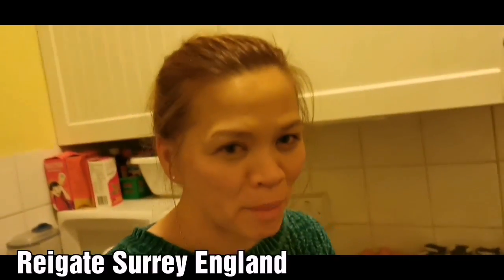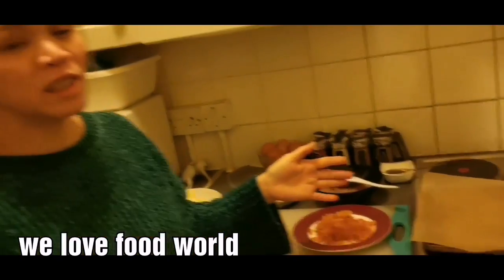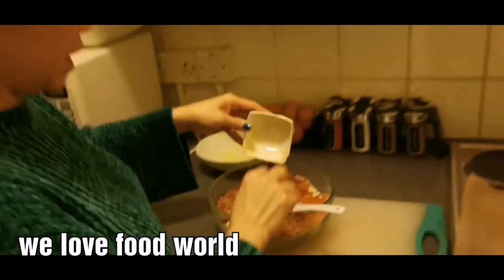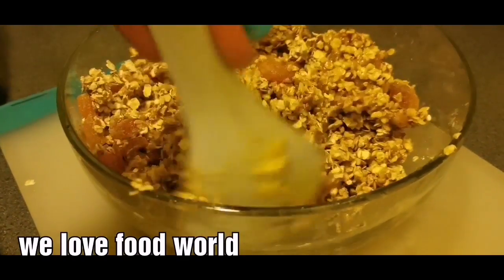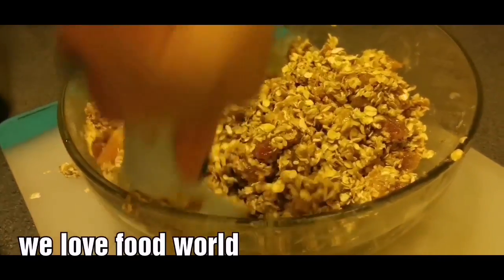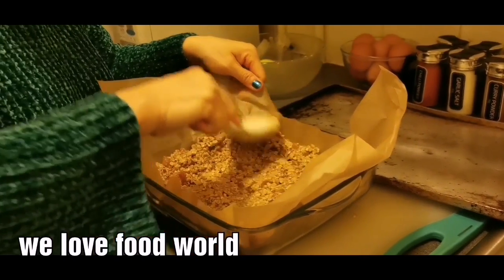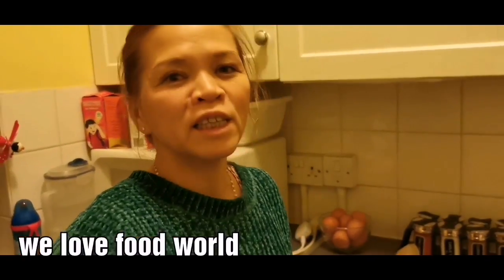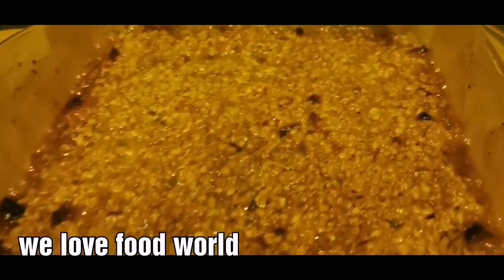How to make Flapjacks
We love food world with Antonia septimo of Filipines and Ricardo Nunes from Madeira Portugal

Na cosinha semos Fogo

INGREDIENTS OF HEALTHY OATS FLAPJACKS

10 Servings

2 cup oats

1 cup butter

10 tablespoon honey

10 tablespoon brown sugar

HOW TO MAKE HEALTHY OATS FLAPJACKS

To prepare this recipe, preheat the oven at 180-degree Celsius. On the other hand, take a saucepan and start heating butter over low flame.

Then add brown sugar, honey to the pan and keep stirring it continuously for about 3-4 minutes. Make sure not to boil the mixture.

Finally, add oats and salt to the pan and keep stirring it continuously. Now, when it is mixed well, turn off the flame.

Now, pour the mix in the baking dish and keep in the oven for about 20 minutes. When the mixture appears to be thick and golden brown in color, take the baking dish out of the oven and allow it to cool. Cut it in your desired shape and serve warm with love.